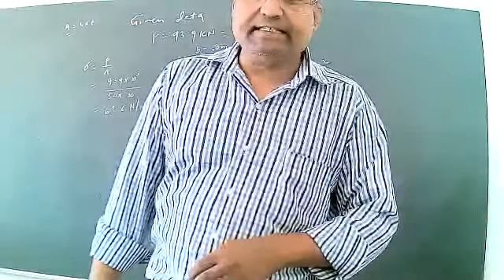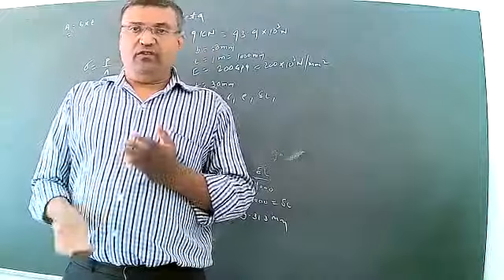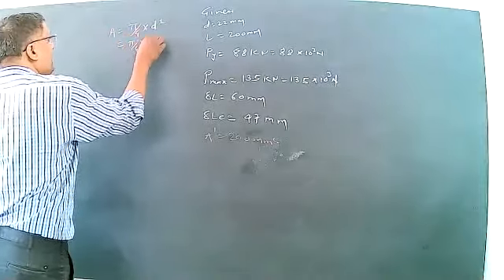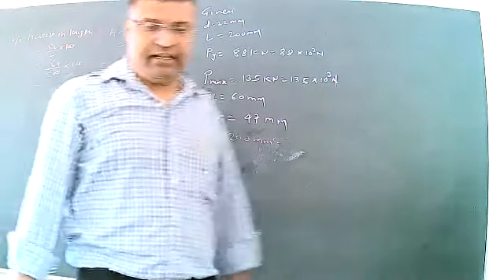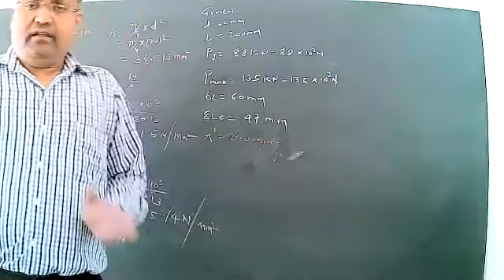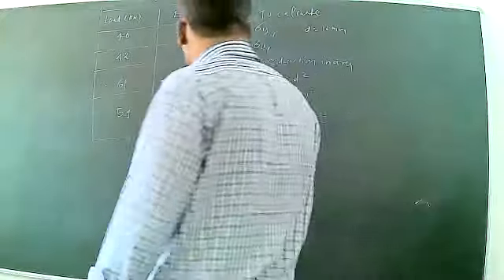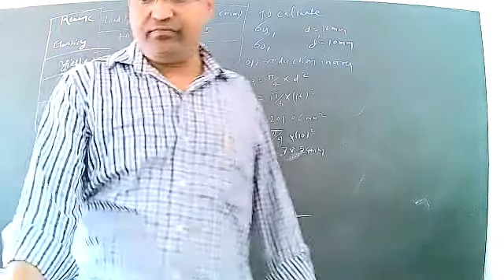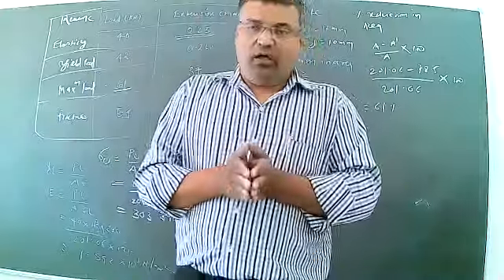ATCFOEM_SE MECHANICAL_SOM_LECTURE NO.13_Simple_Stress_and_Strain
Simple_Stress_and_Strain